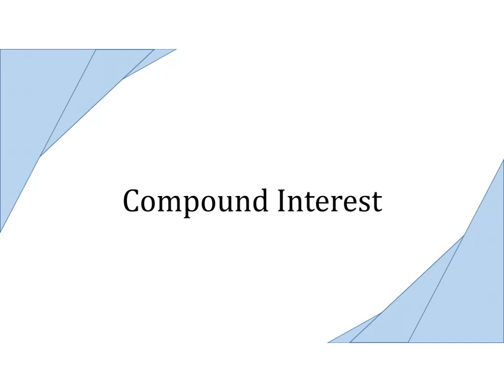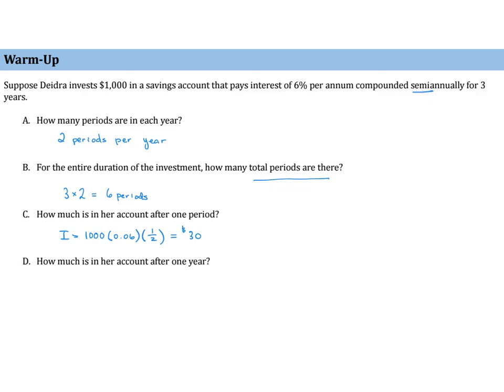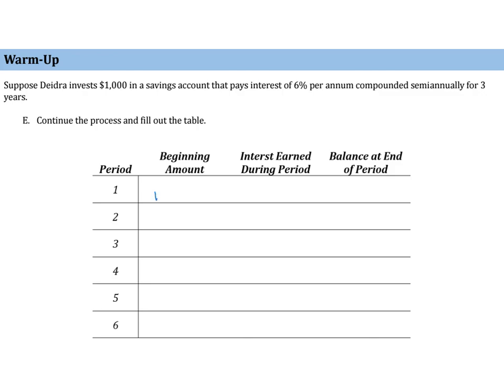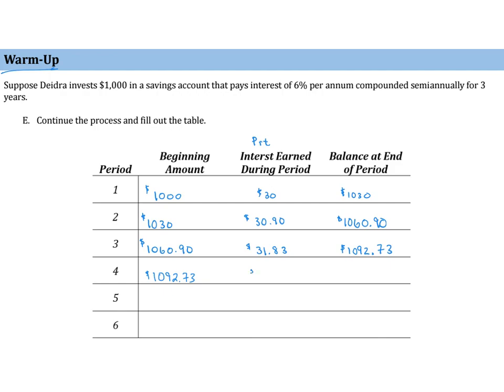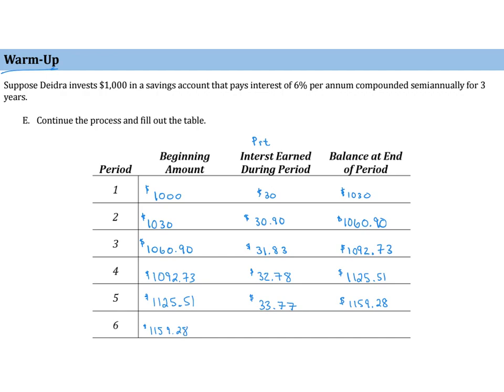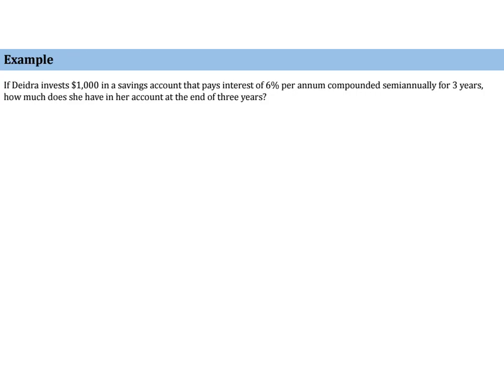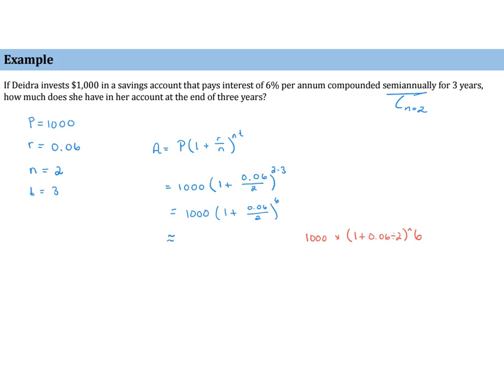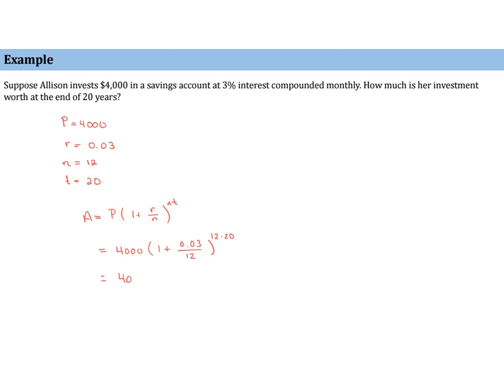6 7 2 Compound Interest